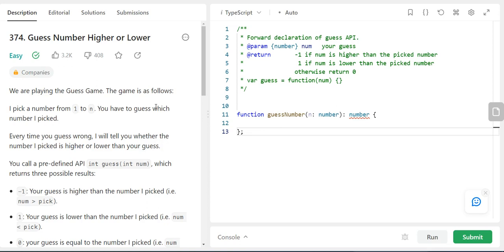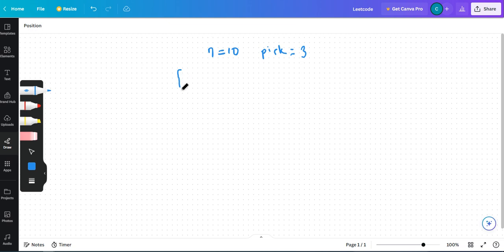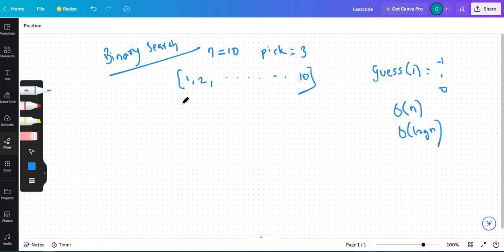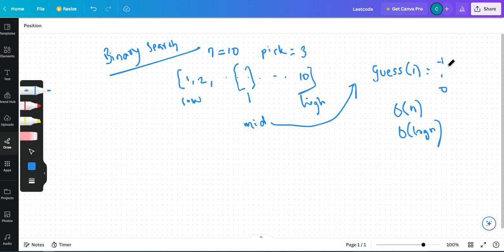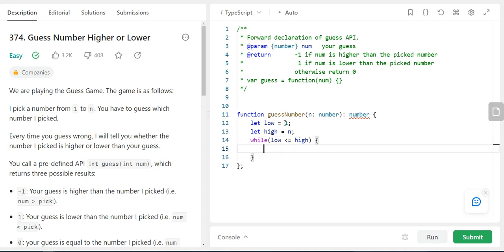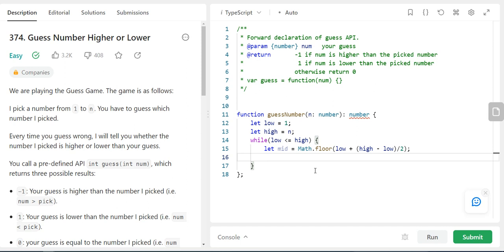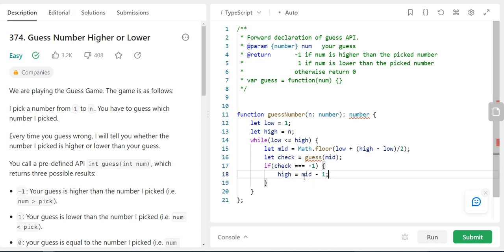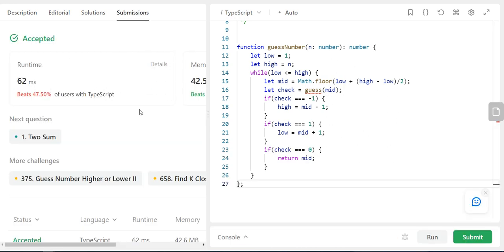Leetcode 374 - Guess number higher or lower - TypeScript / JavaScript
// 374. Guess Number Higher or Lower